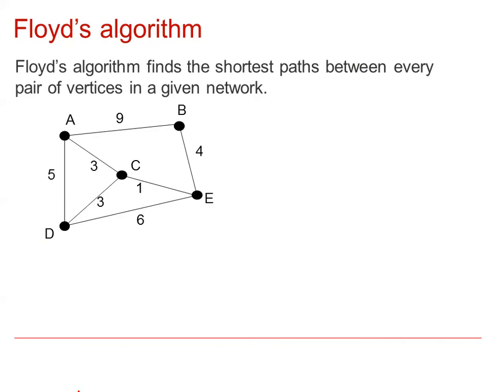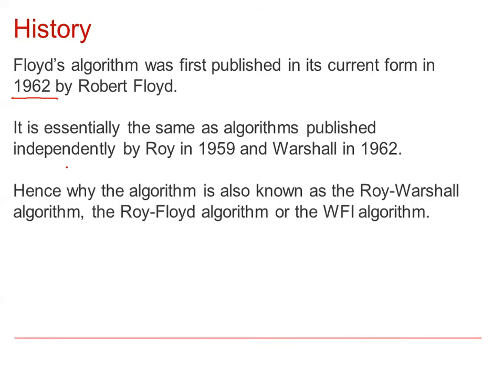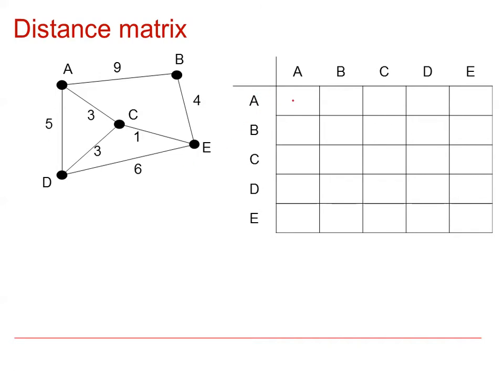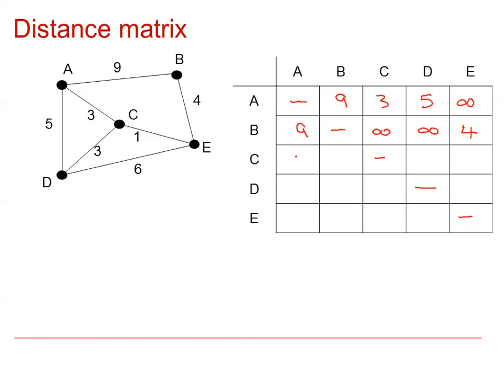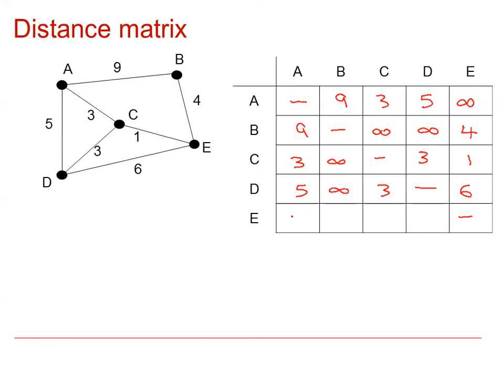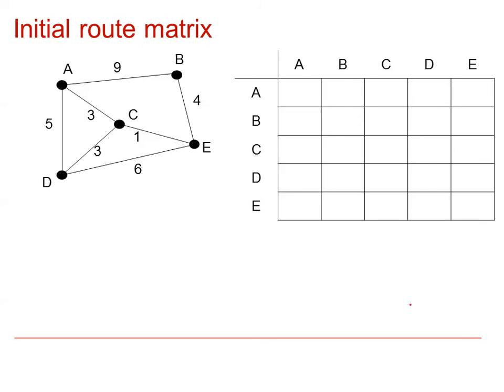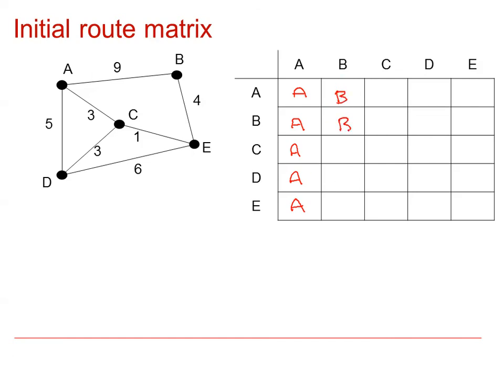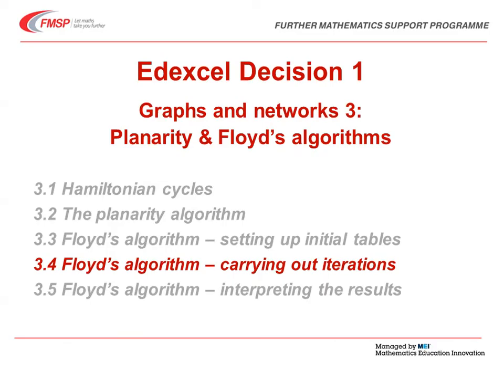Edexcel Decision 1: Graphs & networks 3-3